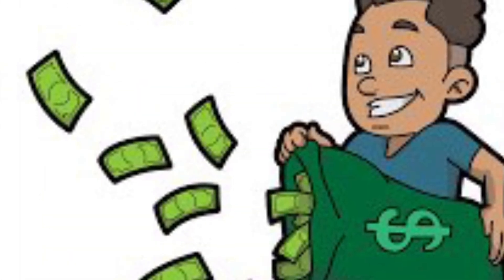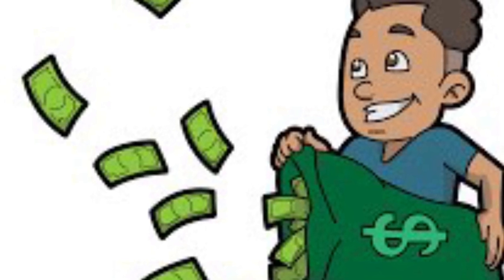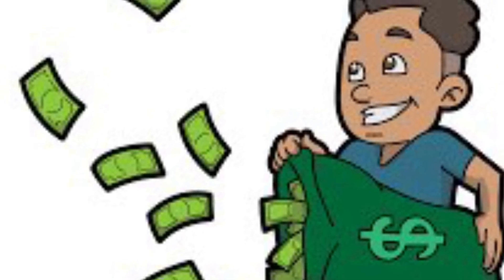Get to together u ain’t the boss story time